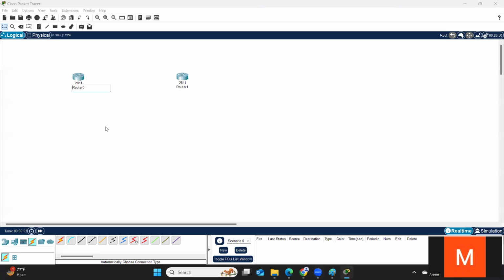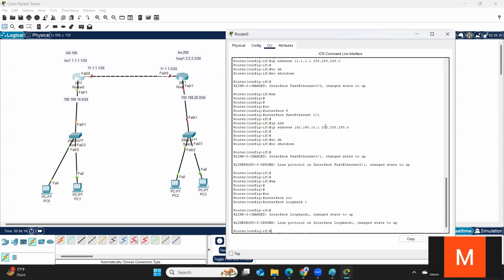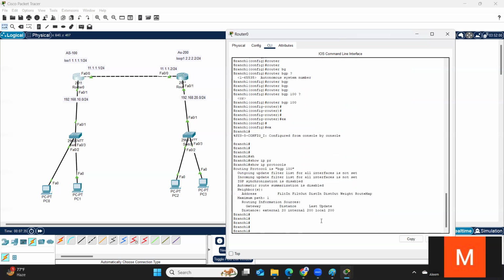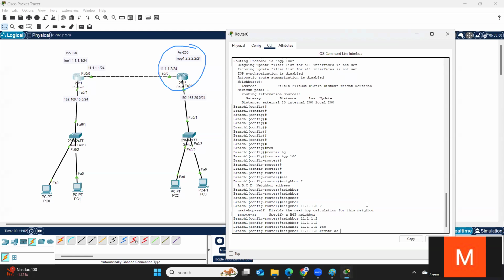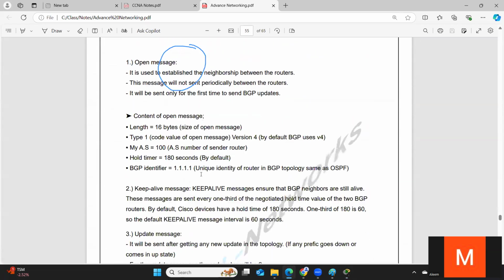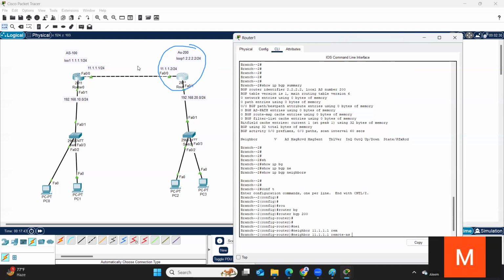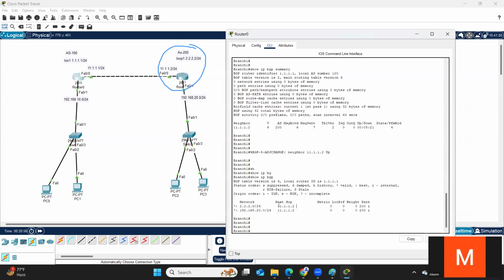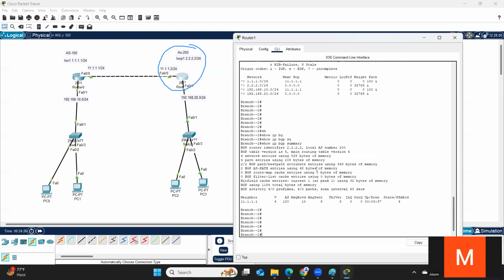Configuration of eBGP protocol, Understanding routing table, How router will learn BGP Routing Table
Configuration verification of eBGP protocol, Understanding routing table, How router will learn BGP Routing Table